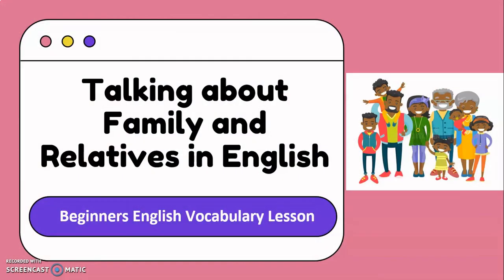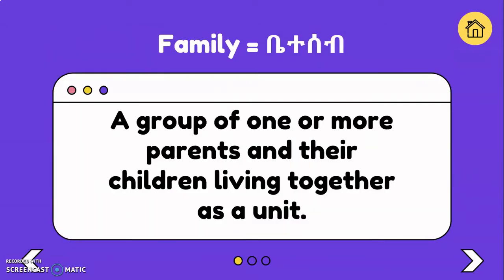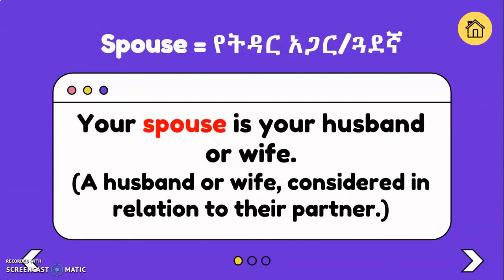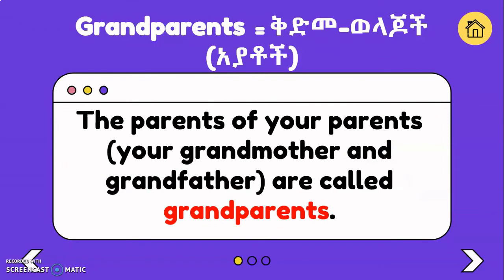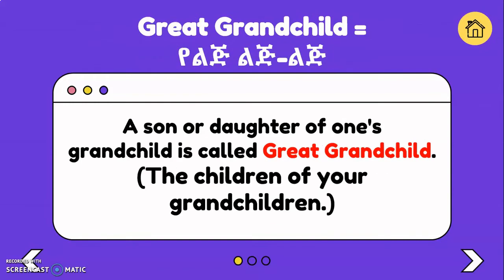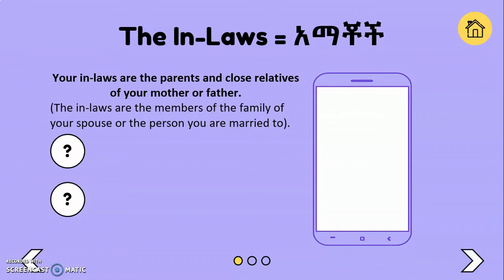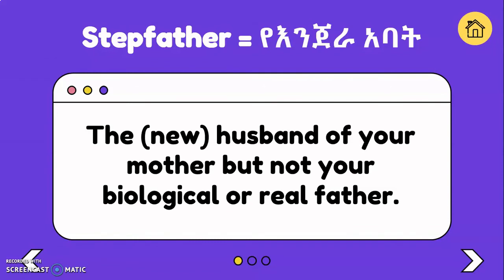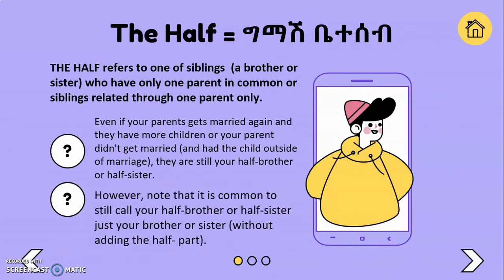Talking about Family and Relatives in English | Beginners Vocabulary Lesson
50 English Words about Family and Relatives – You Think You Know Them All? (Provided with Amharic Definition for Each Words)
When it comes to learning English vocabulary topic, family is probably one of the most popular topics that we need to learn to be able to communicate fluently with other people. In this video, you will learn 50 Useful Family and Relatives words to talk about your family and relatives in English.

Watch the video until the end for correct pronunciation, and meaning of family-related words and learn some more! You can practice your own pronunciation by saying the word out loud by pausing the video after each word.

I hope you enjoy this video, Good Luck!!

Practical Lesson!
Saves time!

NOTE: This video is helpful for people over the age of 13 and also English teachers are welcome to use it.

ZENEBE HAILU